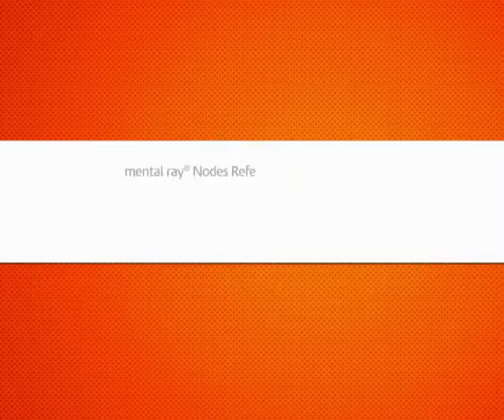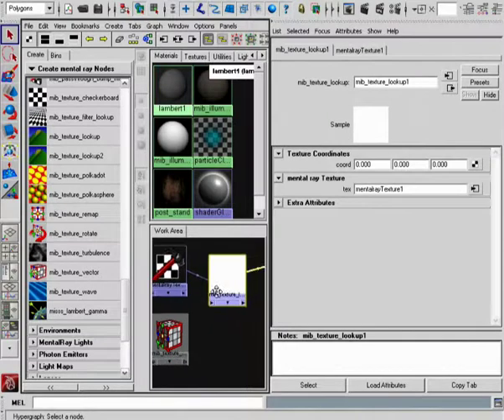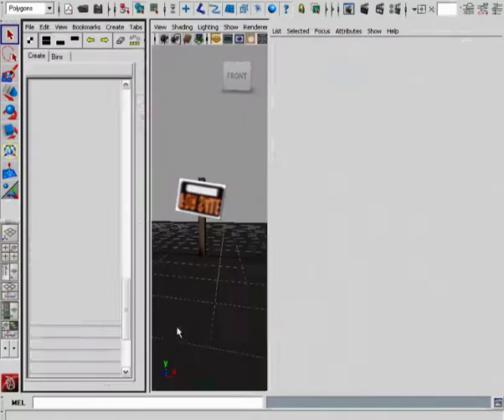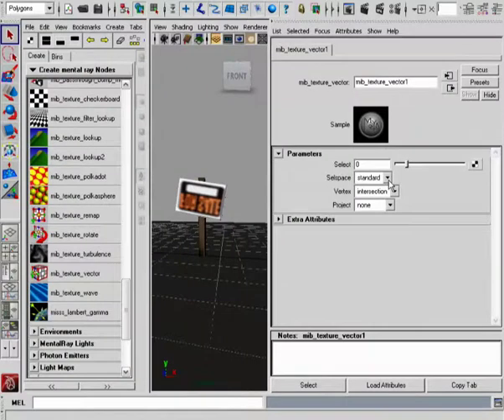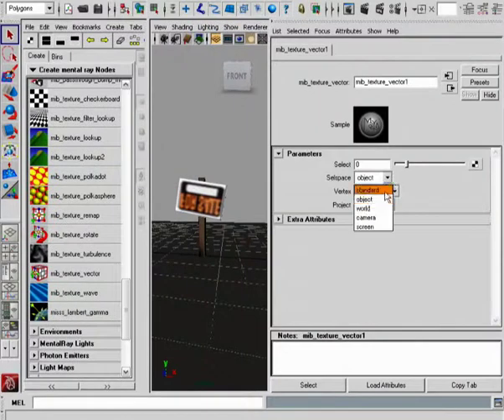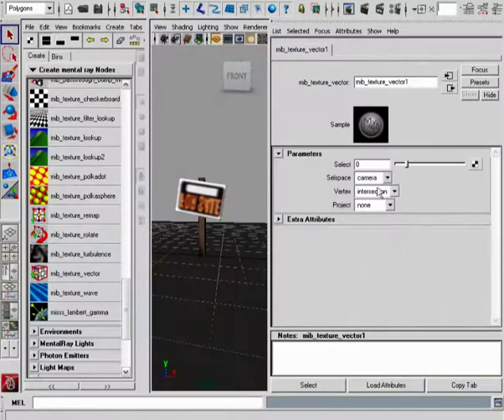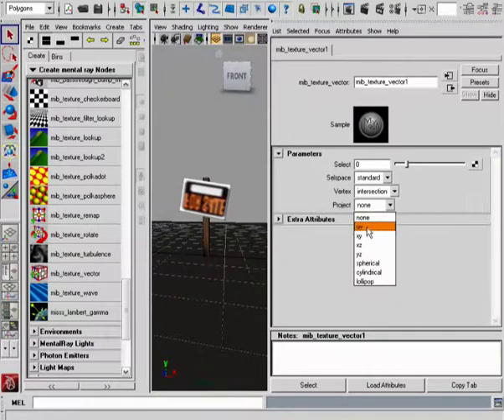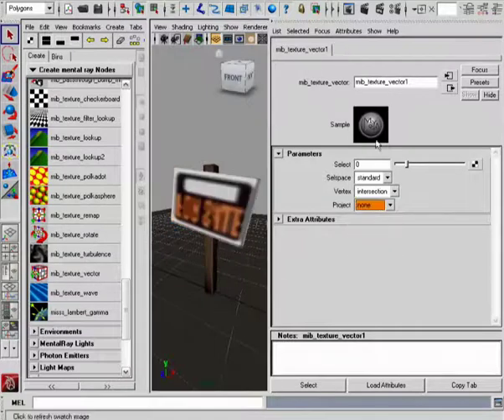086 texture vector